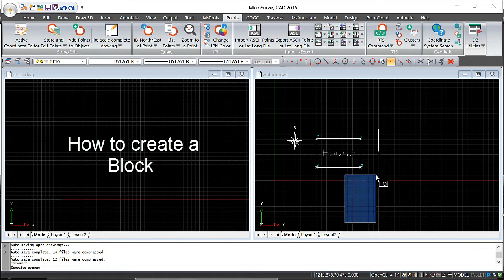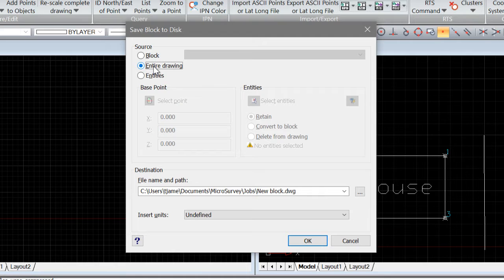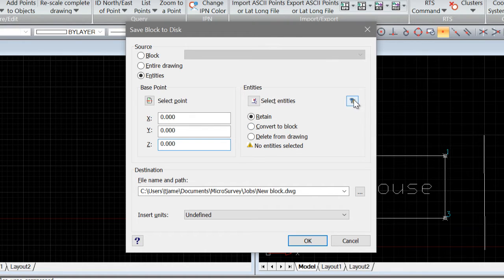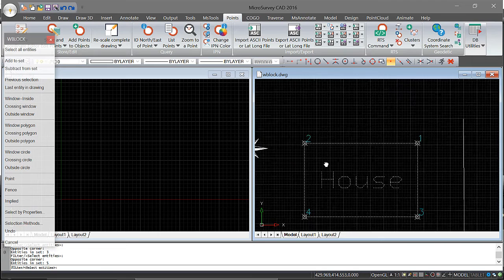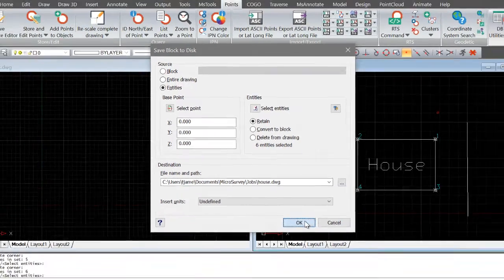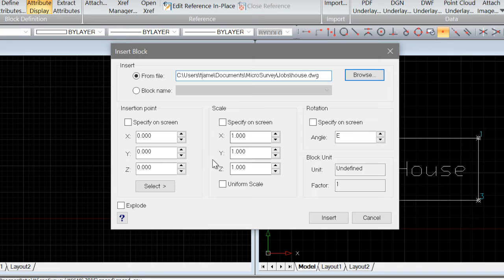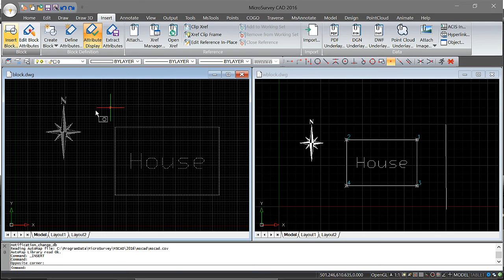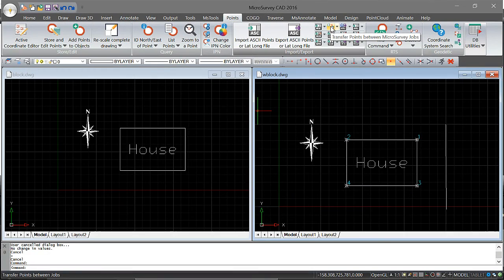Write Block to Disk